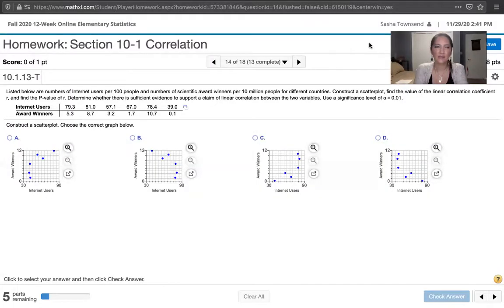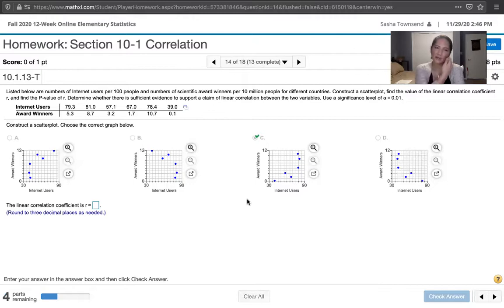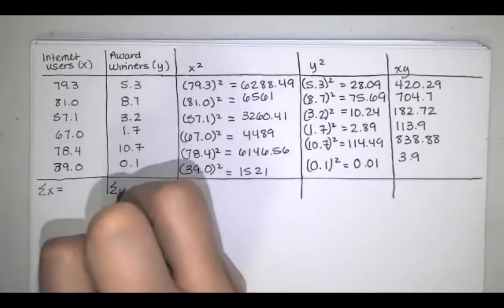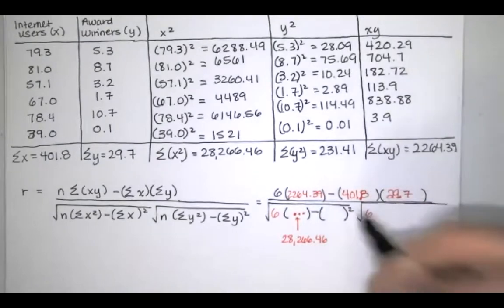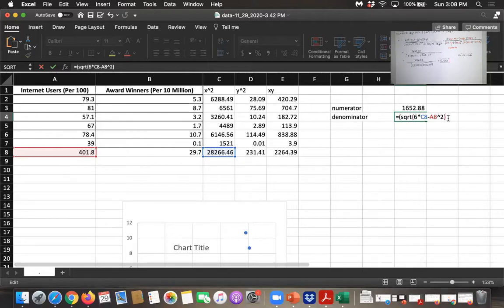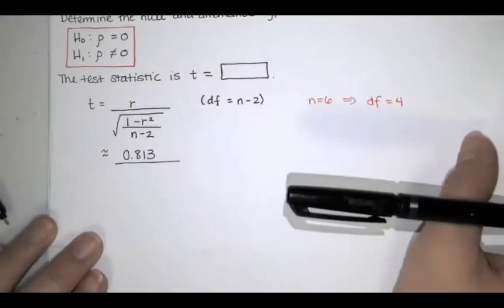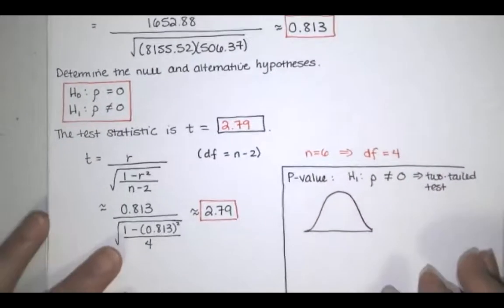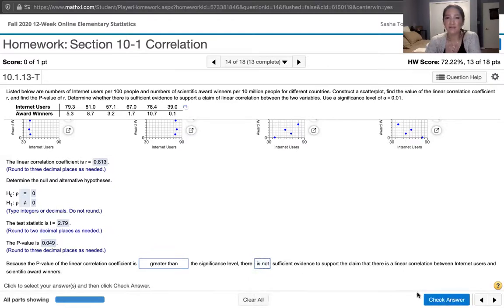Prob. 10.1.13-T - Construct a scatterplot. Determine if there is a correlation using P-value method.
In this video, we solve problem 10.1.13-T from Essentials of Statistics, 6th edition, by Triola. We're asked to construct a scatterplot, and determine if there is a correlation between two variables using the P-value method.

We use Excel to construct a scatterplot, and discuss how we could use the process of elimination to choose the correct scatterplot if we didn't have access to Excel.

We calculate the linear correlation coefficient r by hand, and confirm our answer using Excel's Pearson(...) function to compute the r-value.

We compute the test statistic t using a hand-held calculator and a rounded value of r, and confirm our result using the exact value of r and Excel to compute t.

Finally, we use Excel's t.dist.RT(...) and t.dist.2T(...) to compute the P-value.